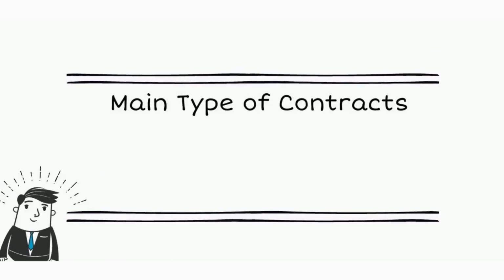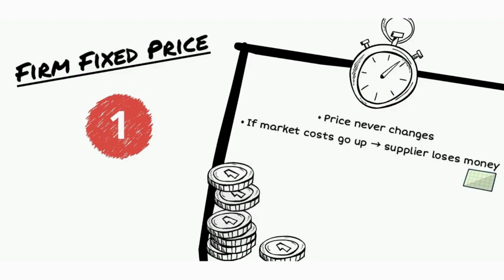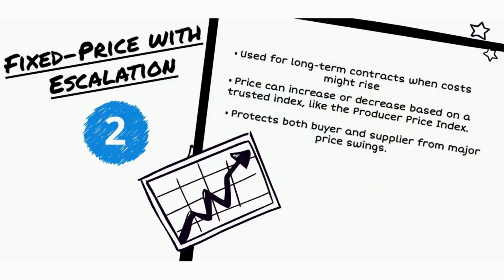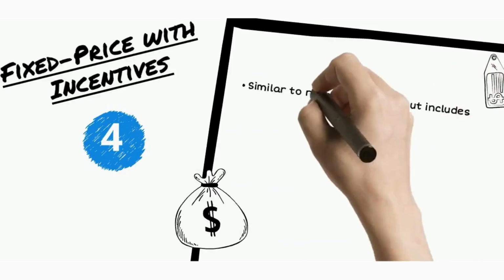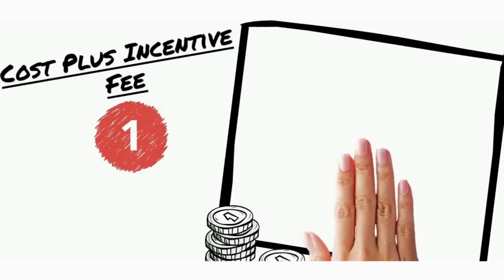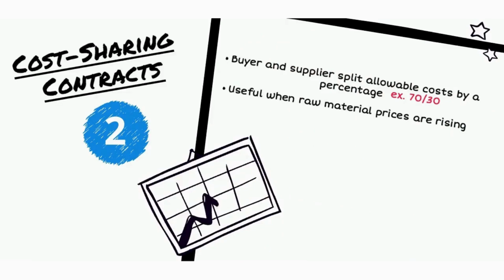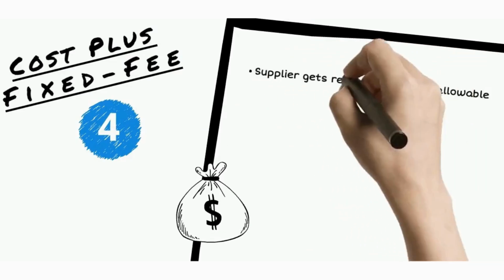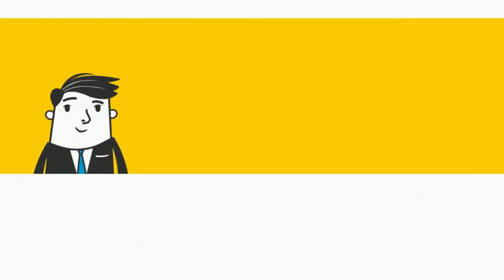Types of contracts